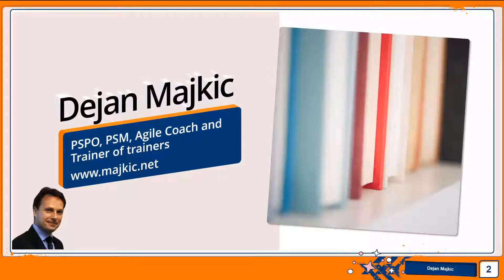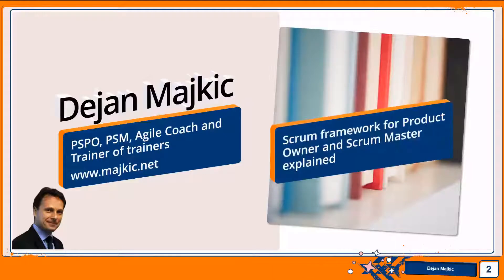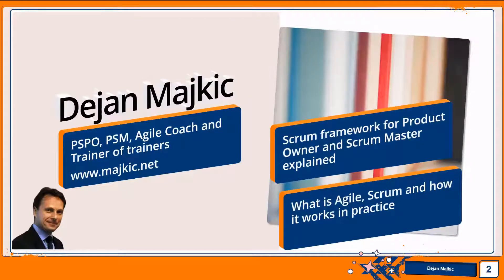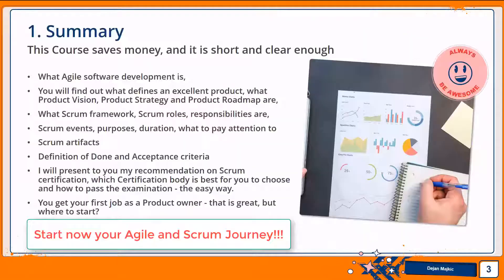Agile Masterclass: Scrum framework for Product Owner and Scrum Master explained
What is Agile Software development?
    What is Product, Product Vision, Product Strategy, Product Roadmap, examples and how to create them
    What is Empiricism and why it is important for Scrum
    Scrum framework
    Scrum team: Scrum Product Owner, Scrum Master, Development team
    Scrum events (What is Sprint, Sprint Goal, mandatory events, duration, who attends...)
    Product Backlog refinement (Backlog Grooming)
    The Theme, Epics, User Stories, and Tasks with examples and technique for time estimation
    Scrum Artifacts (Product Backlog, Sprint Backlog, Increment) and what is Scrum Board
    Definition of Done (DoD) and Acceptance criteria with tips for writing
    Scrum Certification, (Scrum org and Scrum Alliance), tips for all those who want to prepare for the exam on their own
    Your first job as a Product owner - where to start in case you will have to work on an EXISTING PRODUCT or a brand new product
    The transition from Traditional to Agile
    Agile and Scrum Testing
Thanks.